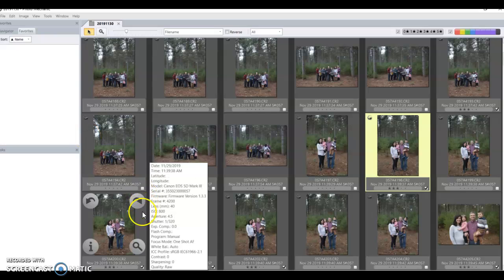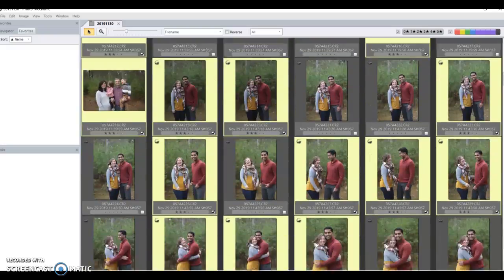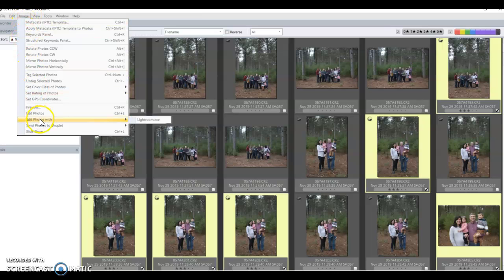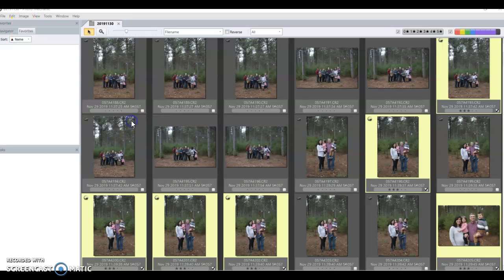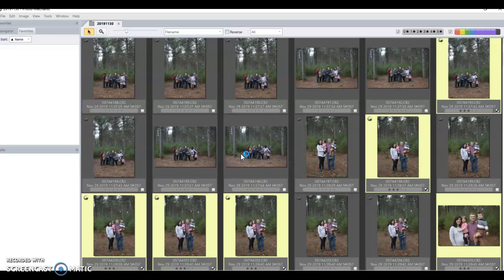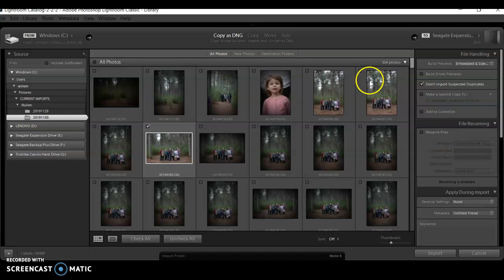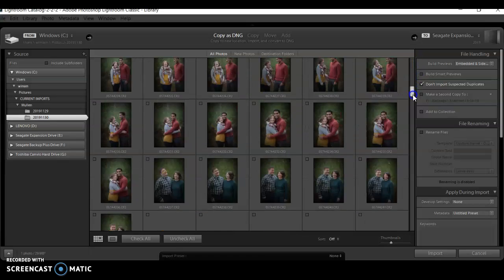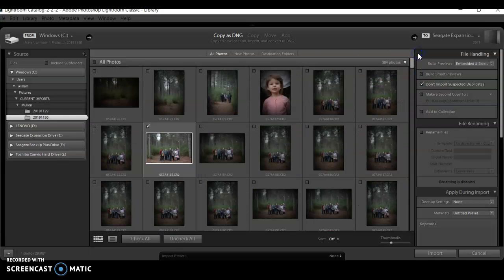photo mechanic trouble